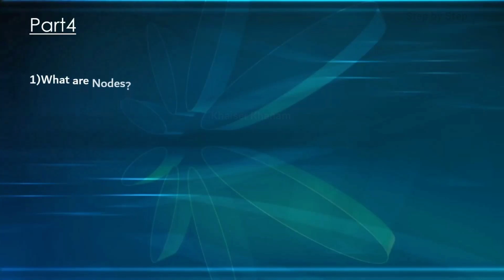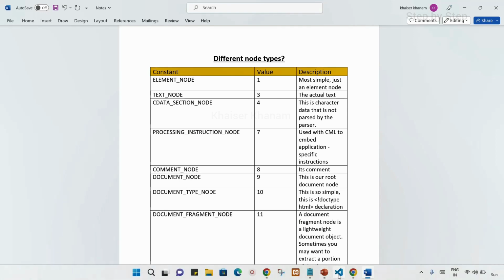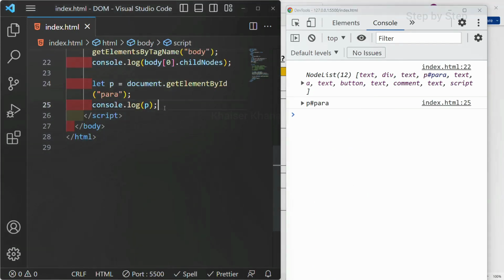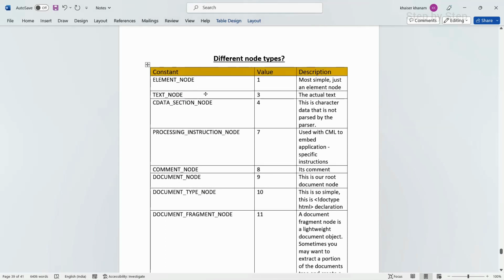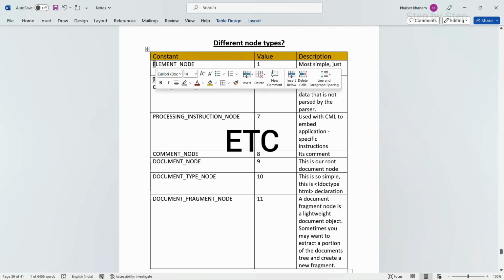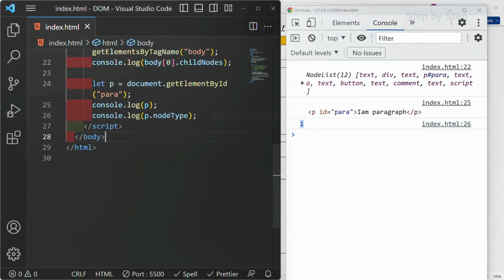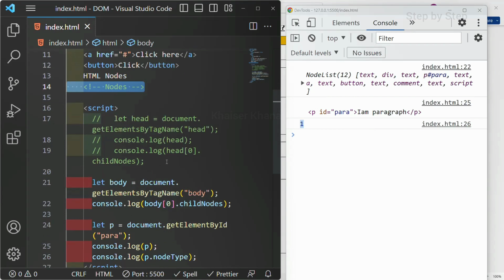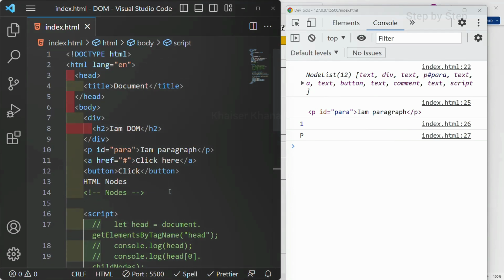JavaScript DOM - Different Types of Nodes ||Tutorial-23|| JavaScript Tutorial for Beginners - 93